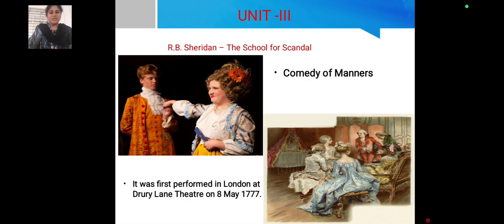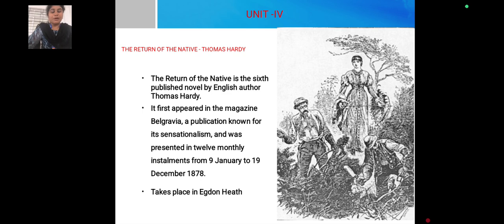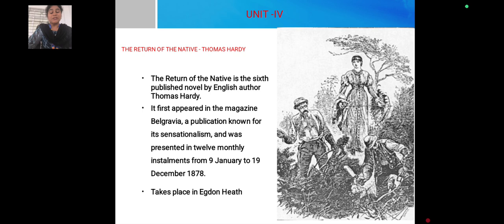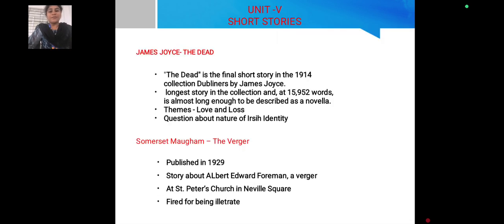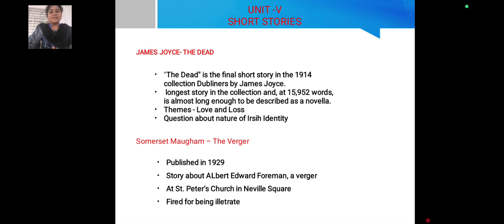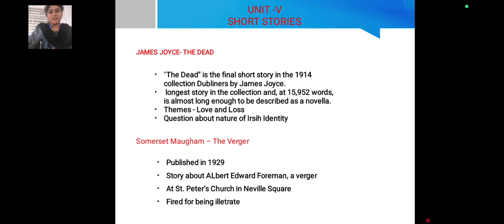LCS : British Literature Part II | Ms. R. Sathya Priya | English